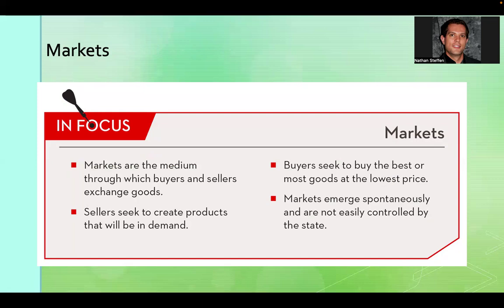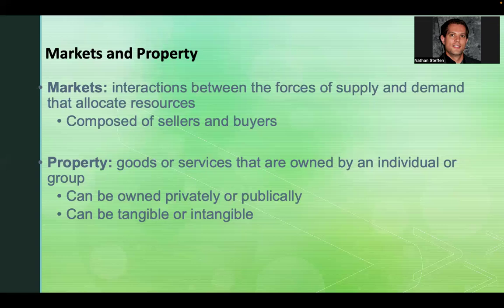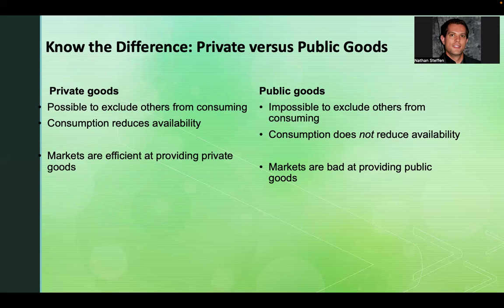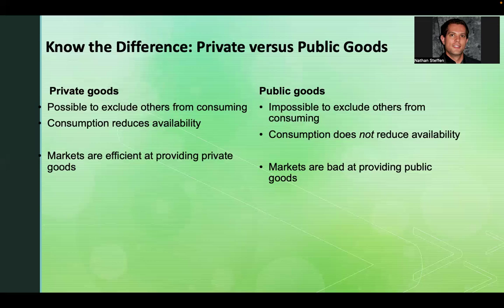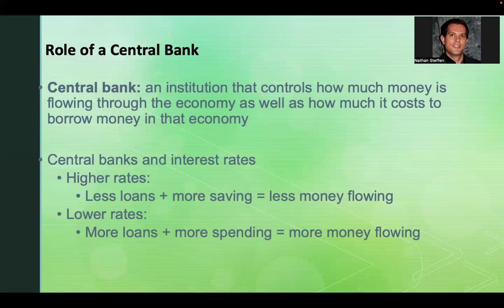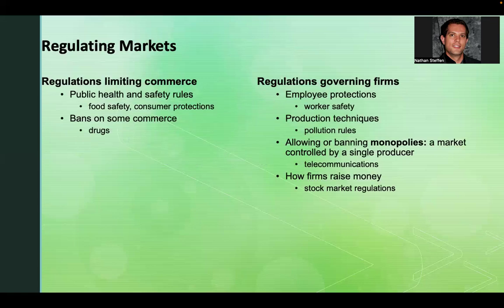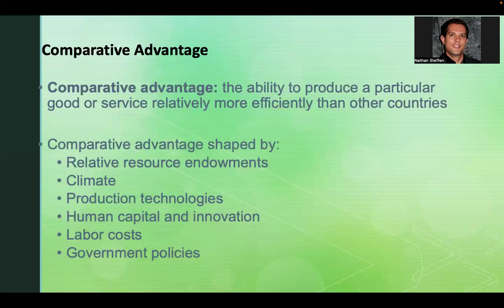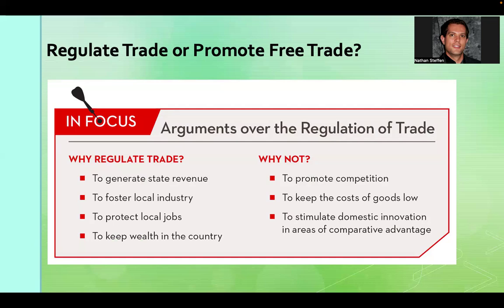Ch 8 IPE Lecture Part I